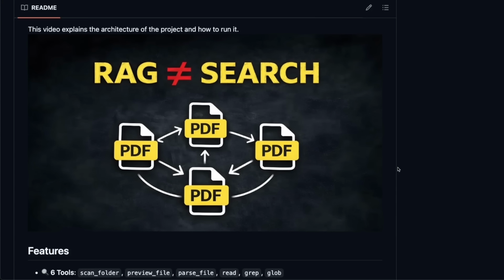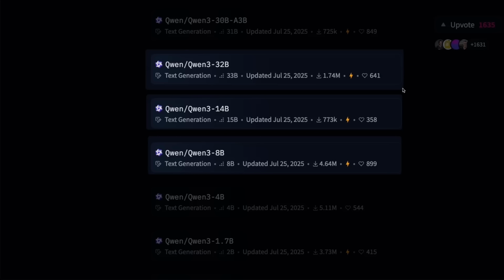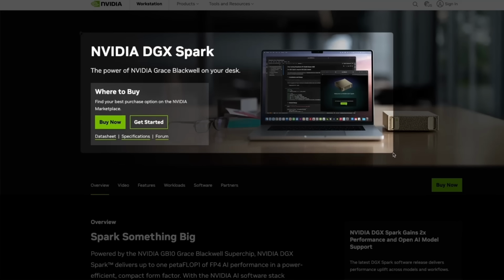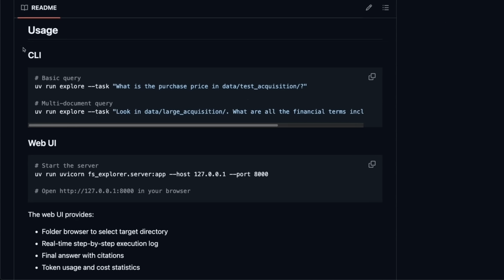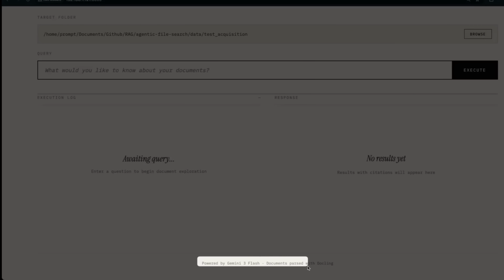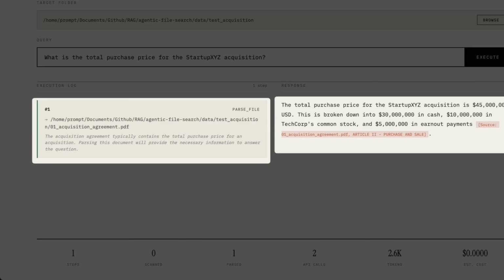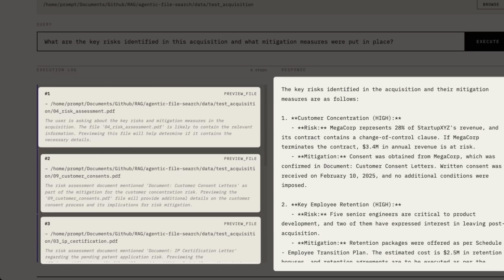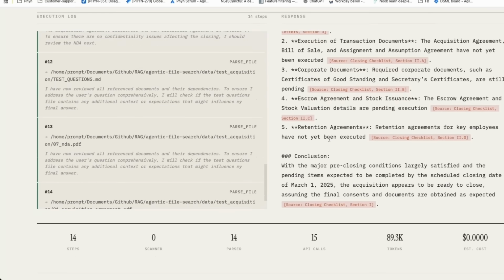RAG is Dead? Introducing Agentic File Exploration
In this video we will look at file search exploration as a potential replacement to RAG. The system uses local Qwen3 model running on DGX Spark.

cd agentic-file-search